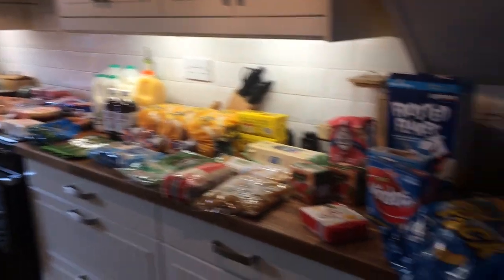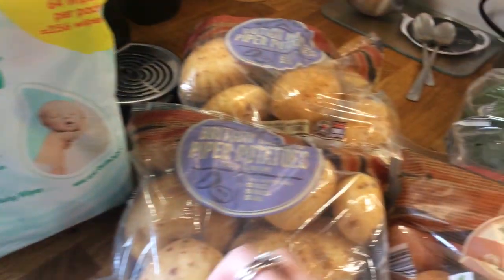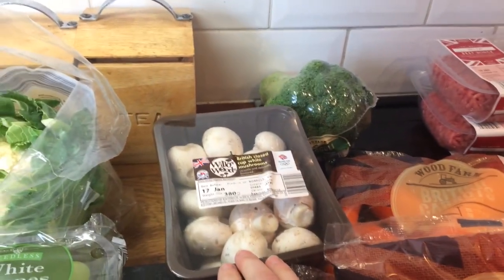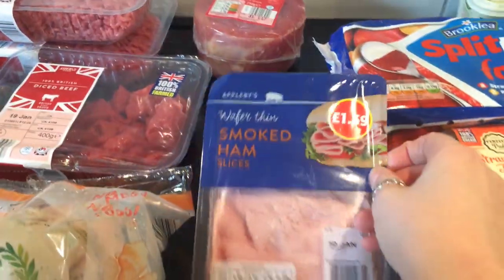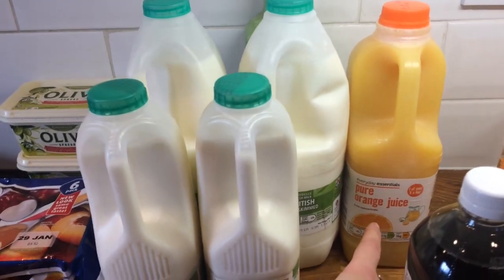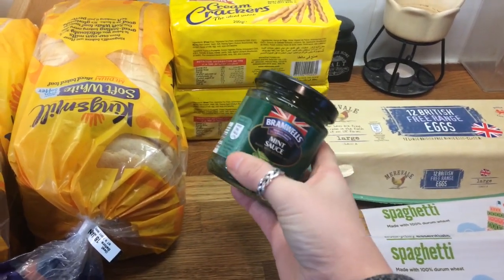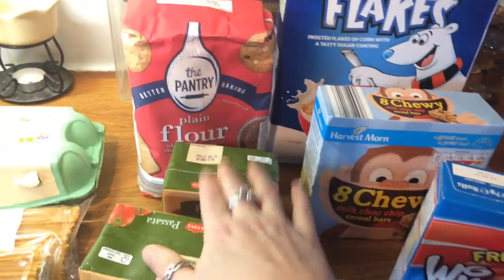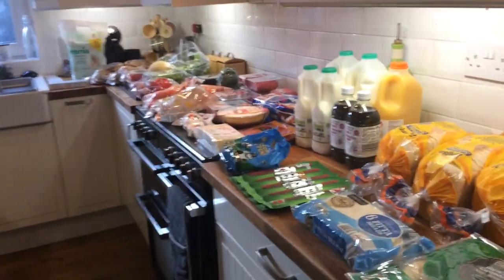ALDI UK Food Shopping Haul 13/1/17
My 4th food shop of the month (from my payday) I spent £67.57 in Aldi so from my monthly budget of £400 I have £69.42 remaining.

I've added a Facebook group if you wish to see more from me come over an add yourself